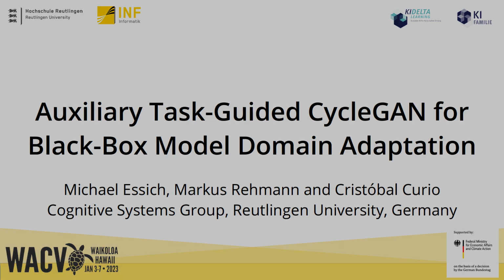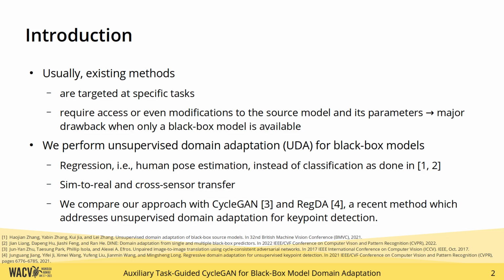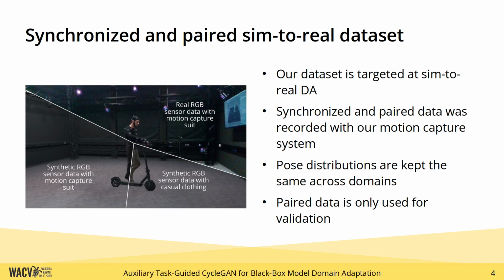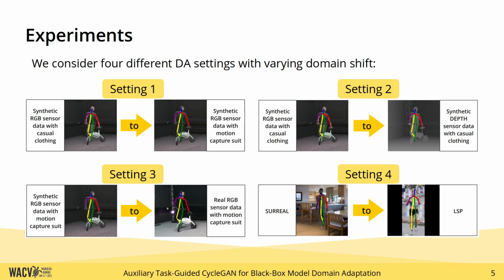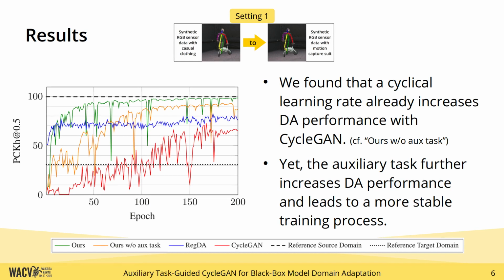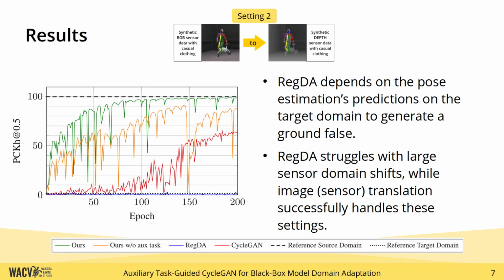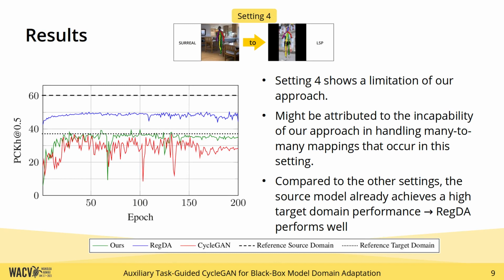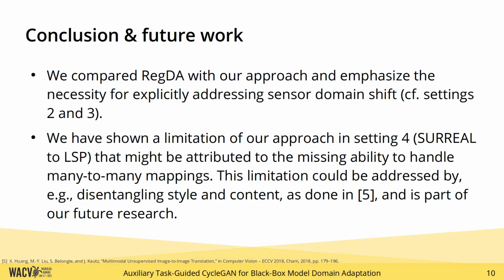Auxiliary Task-Guided CycleGAN for Black-Box Model Domain Adaptation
Authors: Essich, Michael*; Rehmann, Markus; Curio, Cristobal Description: The research area of domain adaptation investigates methods that enable the transfer of existing models across different domains, e.g., addressing environmental changes or the transfer from synthetic to real data. Especially unsupervised domain adaptation is beneficial because it does not require any labeled target domain data. Usually, existing methods are targeted at specific tasks and require access or even modifications to the source model and its parameters which is a major drawback when only a black-box model is available. Therefore, we propose a CycleGAN-based approach suitable for black-box source models to translate target domain data into the source domain on which the source model can operate. Inspired by multi-task learning, we extend CycleGAN with an additional auxiliary task that can be arbitrarily chosen to support the transfer of task-related information across domains without the need for having access to a differentiable source model or its parameters. In this work, we focus on the regression task of 2D human pose estimation and compare our results in four different domain adaptation settings to CycleGAN and RegDA, a state-of-the-art method for unsupervised domain adaptation for keypoint detection.